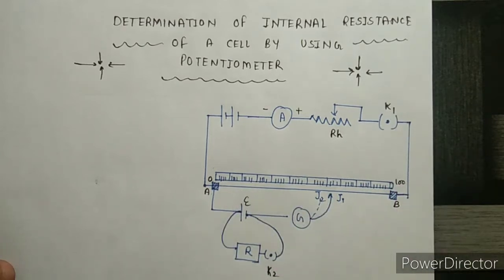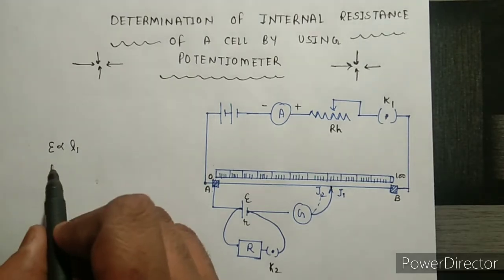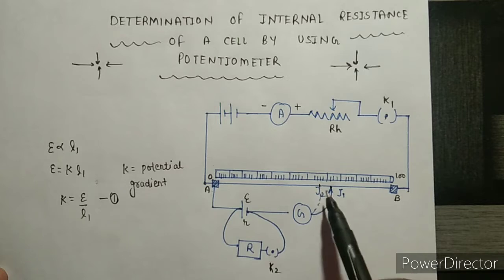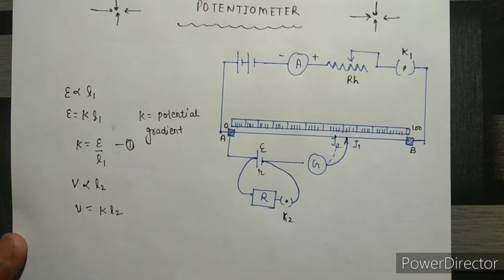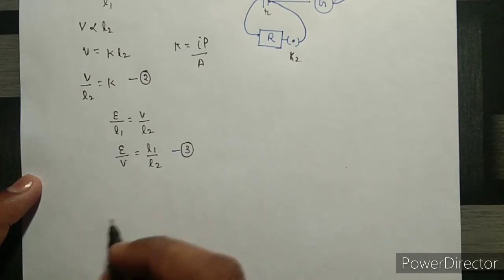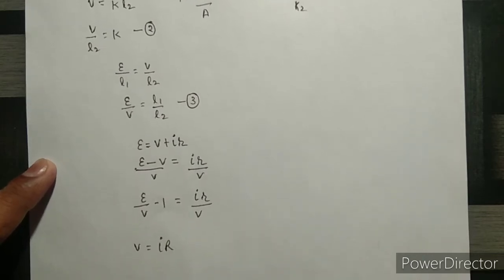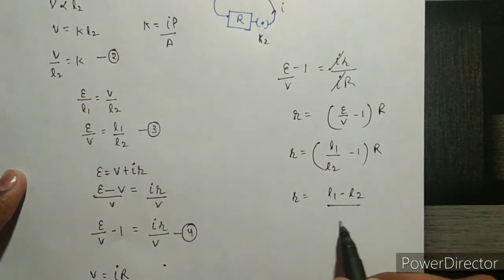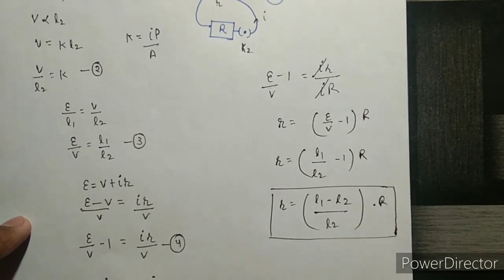Internal resistance of the cell by using potentiometer I Physics Gyan I By Nikhil Sir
potentiometer and its application..